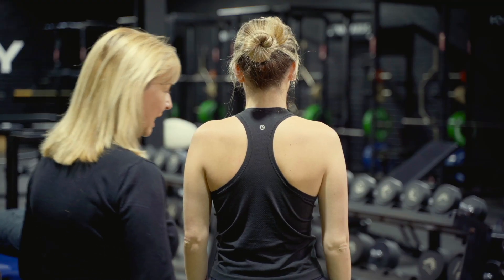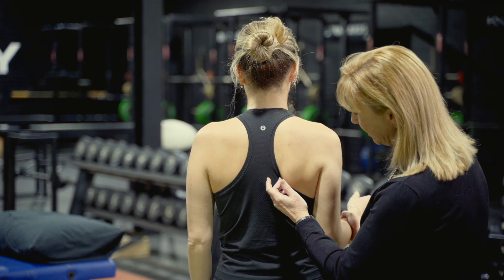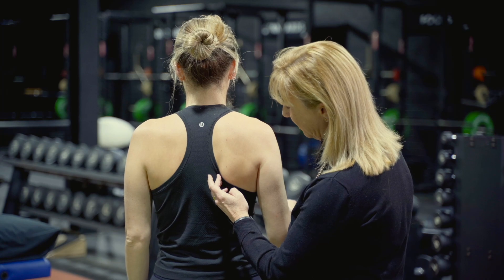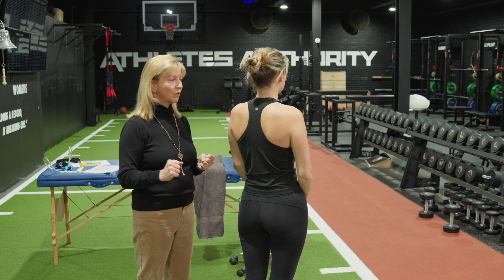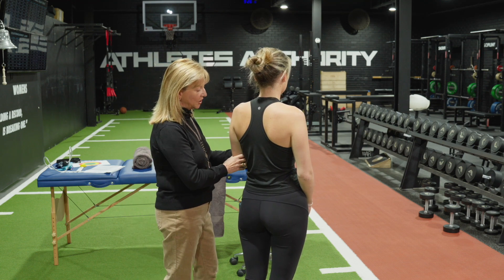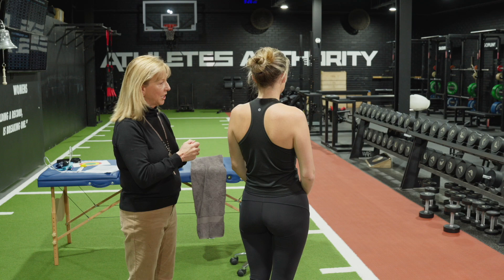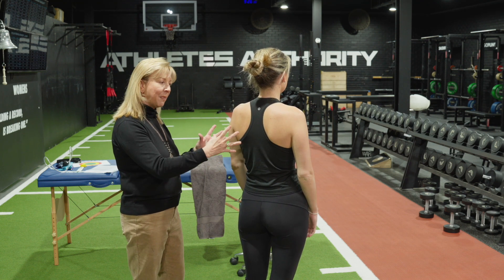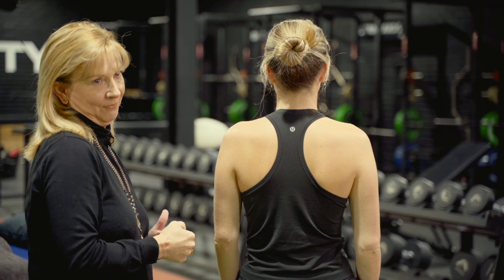Is the scapula contributing to neck pain? | Neck Pain Assessment | PHYSIO NETWORK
This video is a short snippet from Dr Julia Treleaven's Practical for Physio Network on the 'Assessment of Cervicogenic Dizziness'.

Learn to assess and treat like the experts do!

Watch Julia's full Practical here for free with our 7-day trial